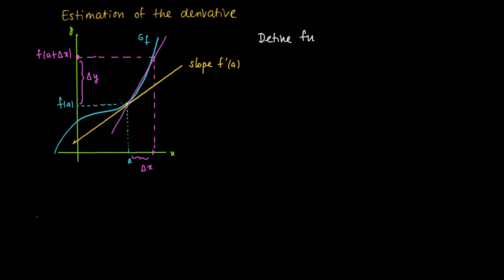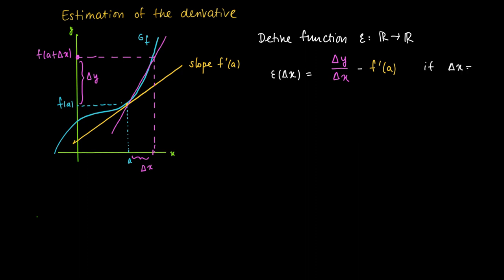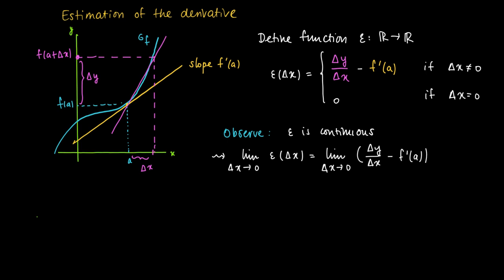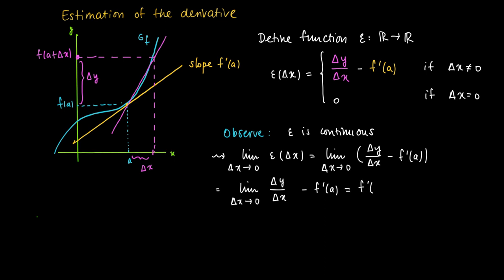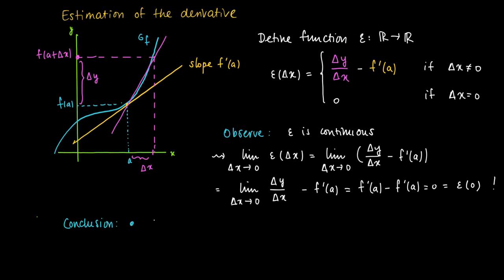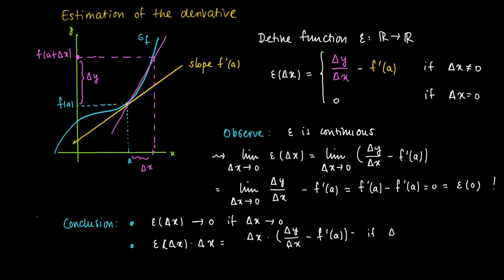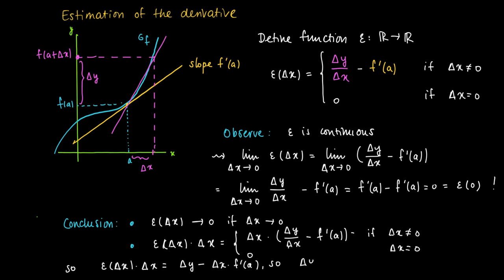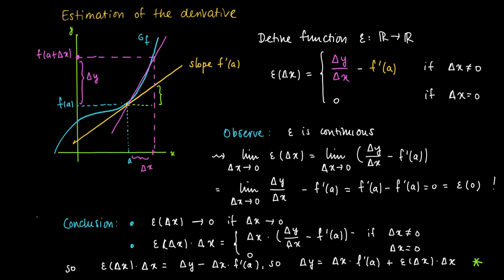M 06 09: approximating derivative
Measuring changes in function values, using differentials